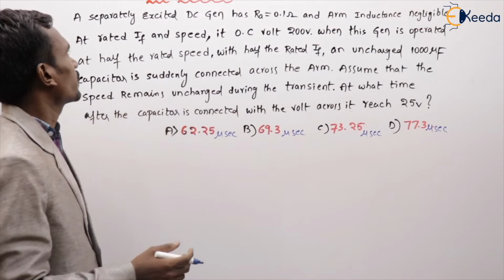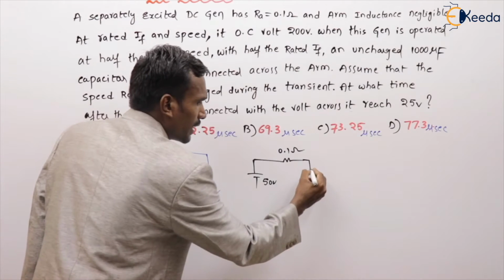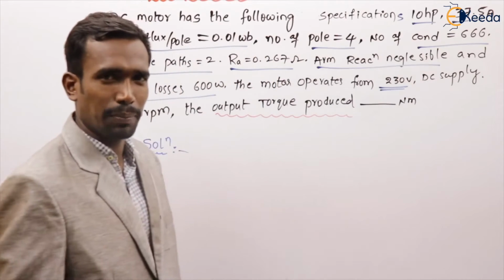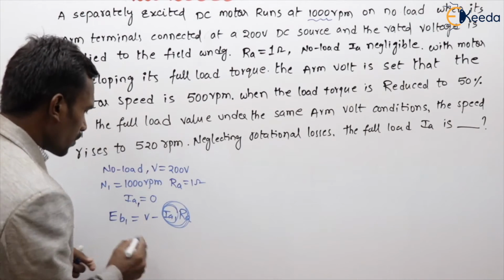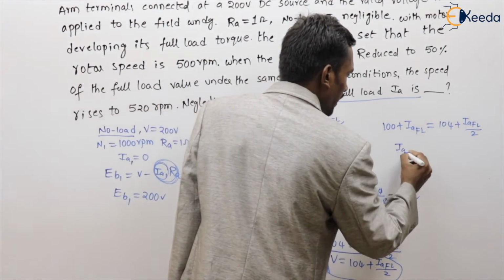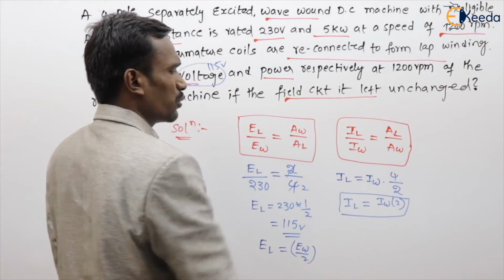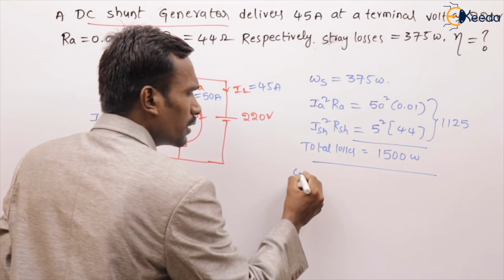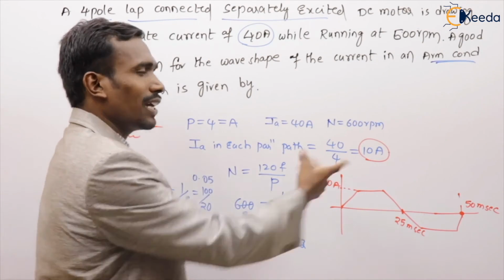Solving Previous Year DC Motors Problems | GATE Electrical Machines Problem 5